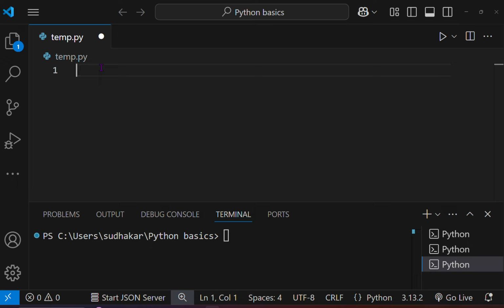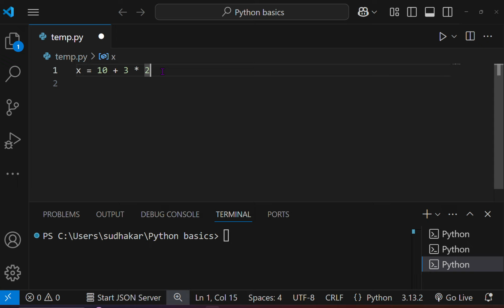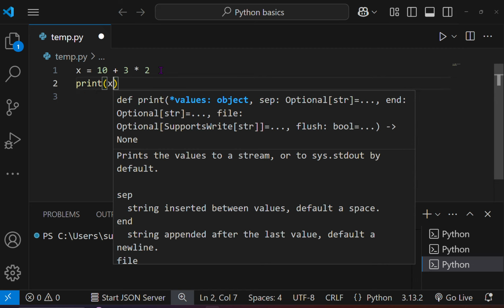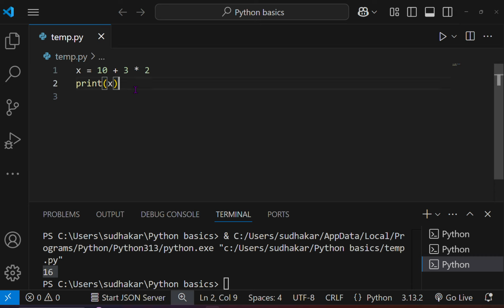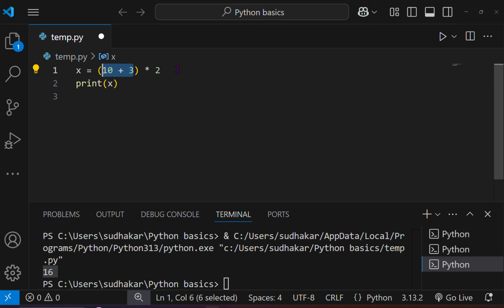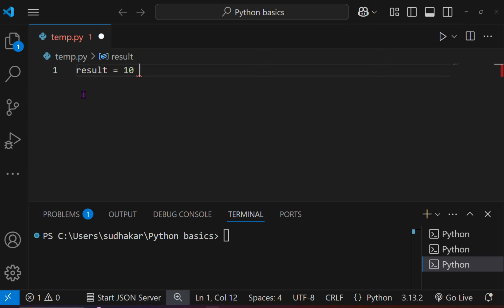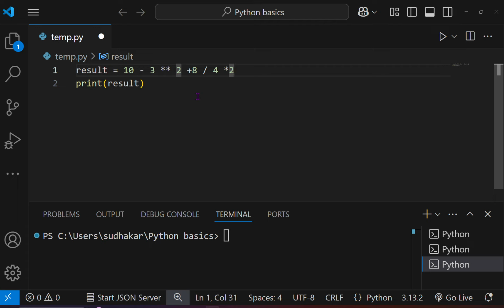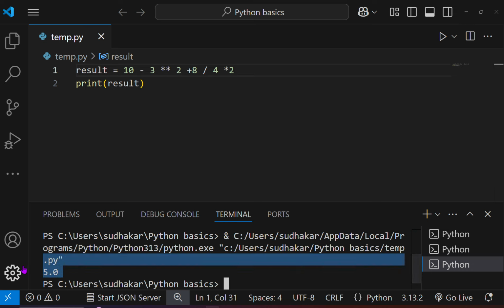🚀 Cracking Operator Precedence: Master the Order of Operations! 🔥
Are you confused about which operator executes first in Python (or any programming language)? 🤯 In this video, we break down Operator Precedence and Associativity in a simple and visual way! ✅ Learn how to avoid common mistakes and write efficient code.

🔹 Topics Covered:
✔ What is Operator Precedence?